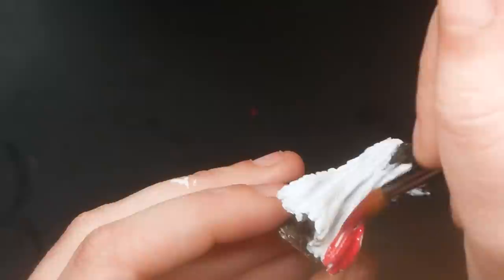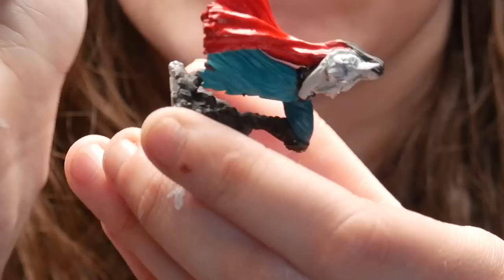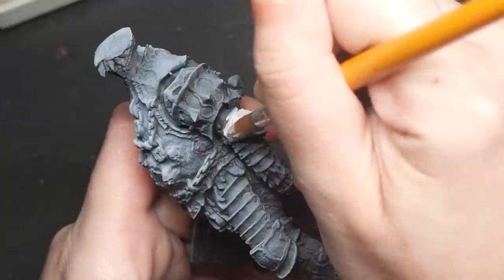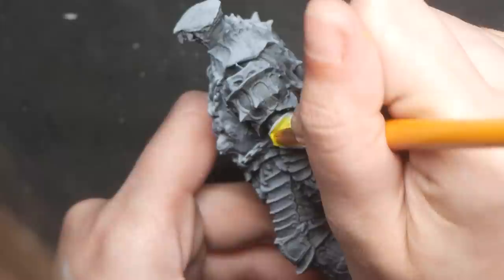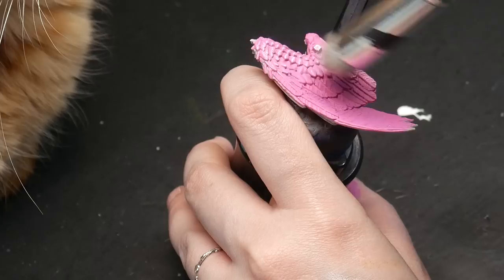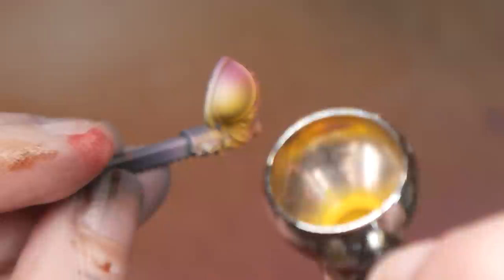The 4 WORST Colors To Paint Space Marines (And How To Master Them)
This week, we are talking about 4 colors that make me cry and how to paint them! Yellow, red, black and white are notoriously difficult colors to paint. So in this video, I created a miniature painting tutorial that covers all the ways to paint our first two colors, yellow and red. There are beginner-friendly options using layering or contrast paints, and more advanced options with glazing and the use of an airbrush. Level up your games workshop warhammer 40k blood angels, imperial fists, or whatever else you want to paint red and yellow with this video.
Iwata HP-CS
Infinity Harder Steenbeck 2 in 1
Badger Air-Brush Stynylrez Gray Primer
Vallejo Airbrush Flow Improver

Lyla Mev The Mini Witch creates beginner miniature painting tutorials and easy-to-understand guides for Warhammer, dungeons & dragons, and more. My favorite things to paint are sisters of battle, display quality miniatures, and focusing on having fun.